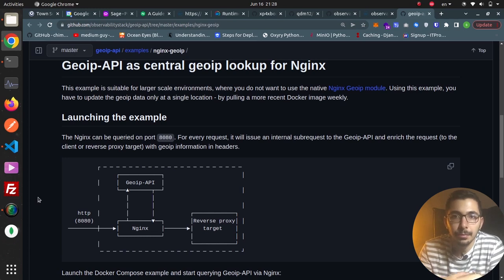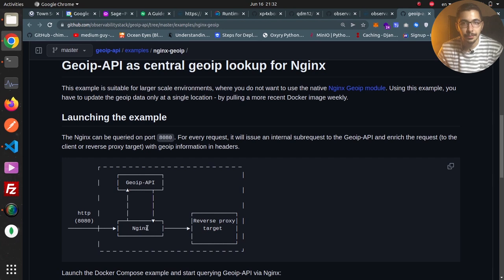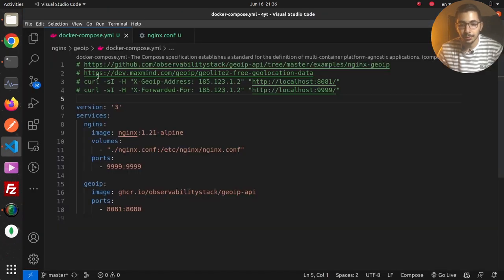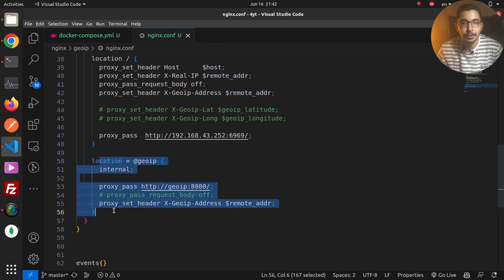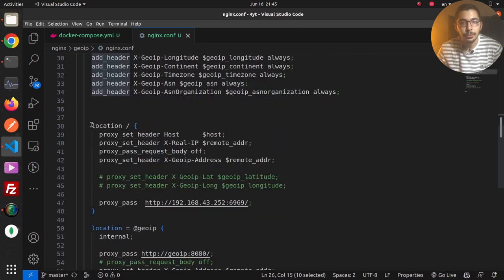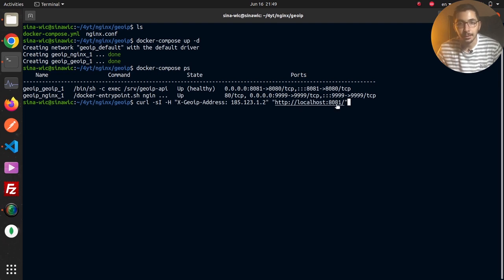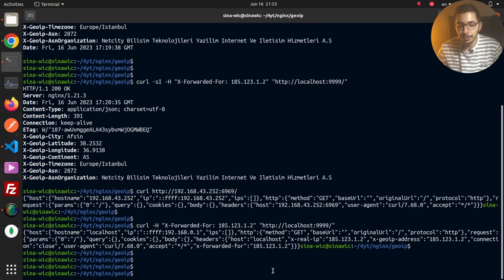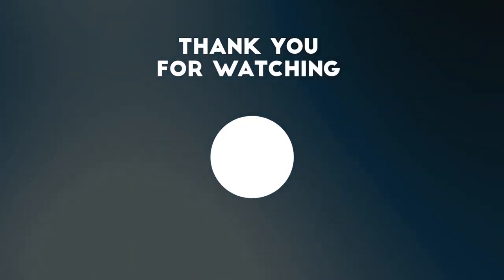nginx geoip lat long in docker environment in less than 10 mins 2023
integrate nginx with geoip location data like lat long city country ...
add headers or log to file ...

00:00 Intro
01:06 Total overview of how geoip data gets added to nginx
03:03 Docker compose file to with geoip service
04:32 Nginx config file to add geoip data to requests
07:53 Test out how adding geoip data to nginx requests work in action
10:07 Adding geoip data to the request sent to upstream servers
11:40 Outro